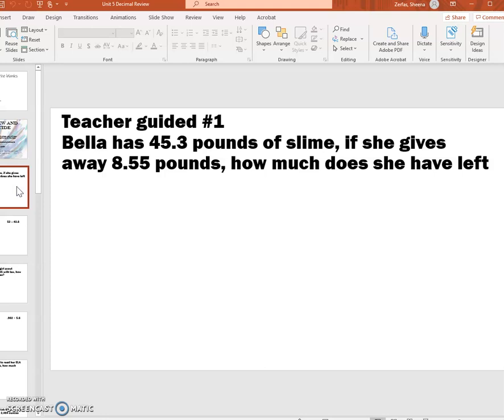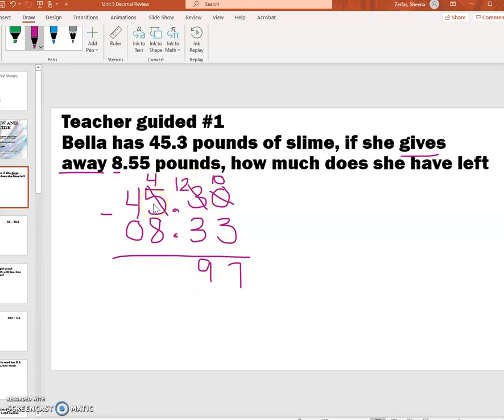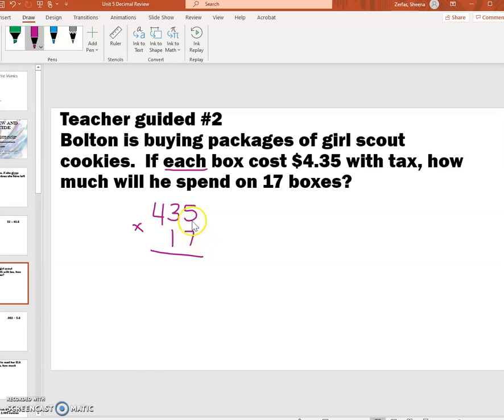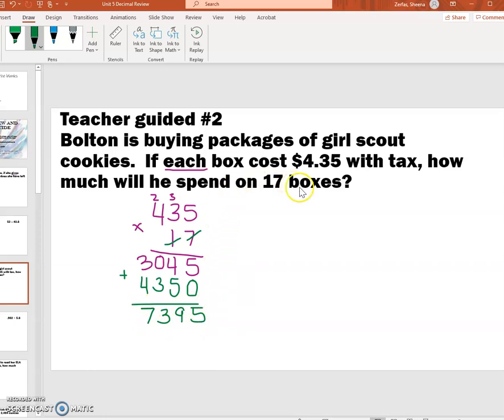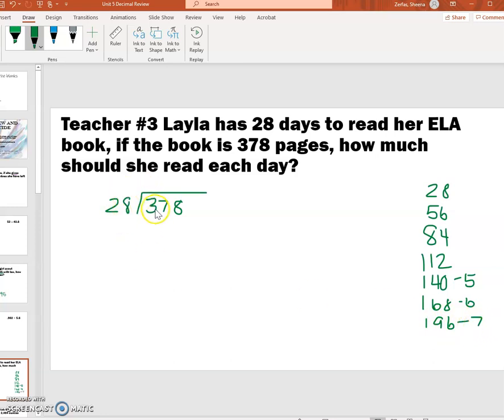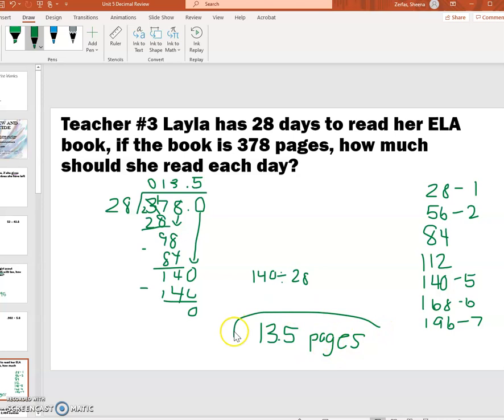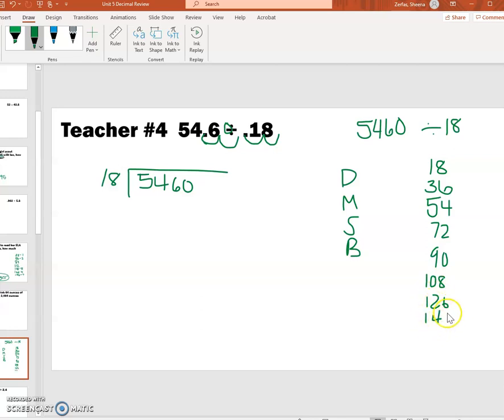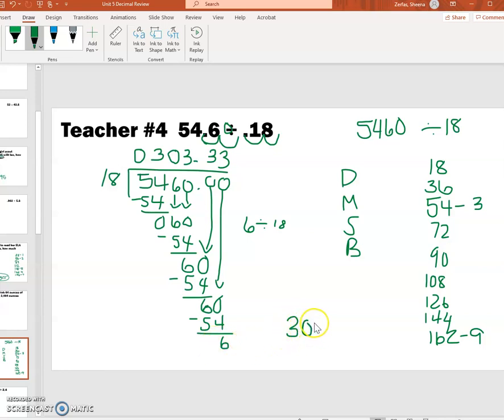Unit 5 Review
Review all topics covered about decimals, and using the standard algorithm